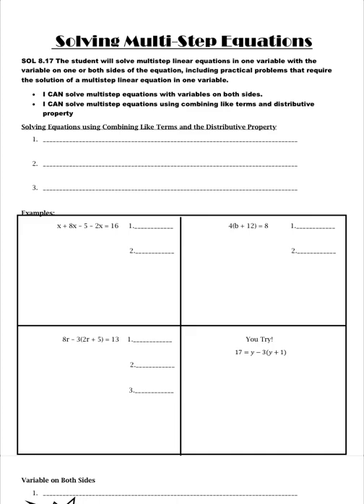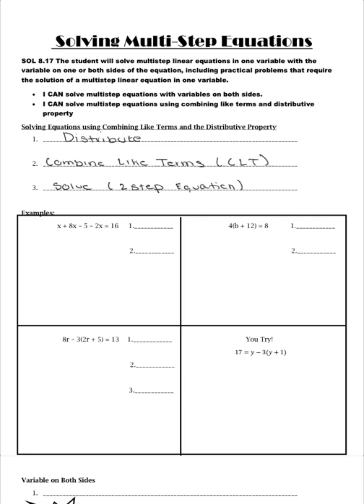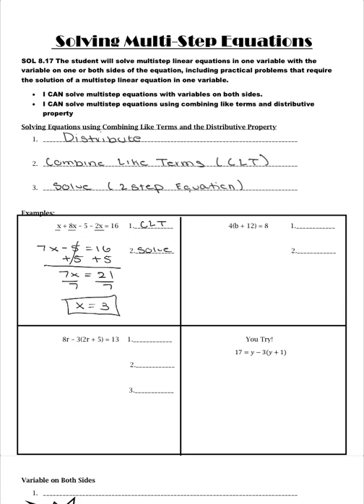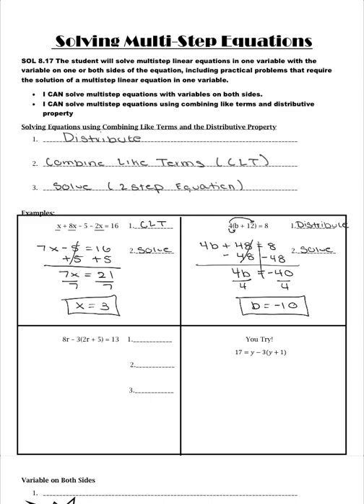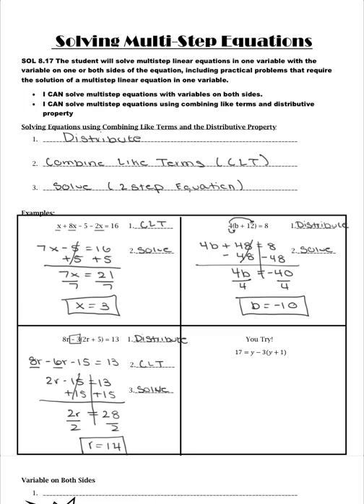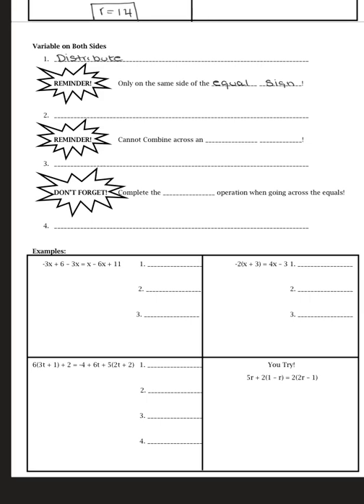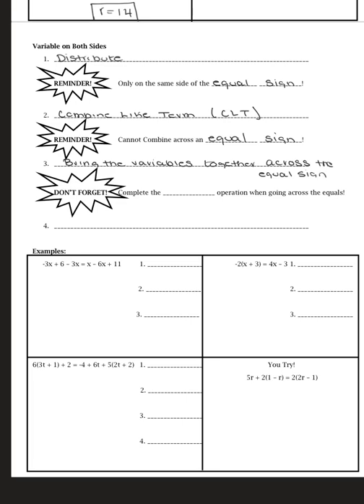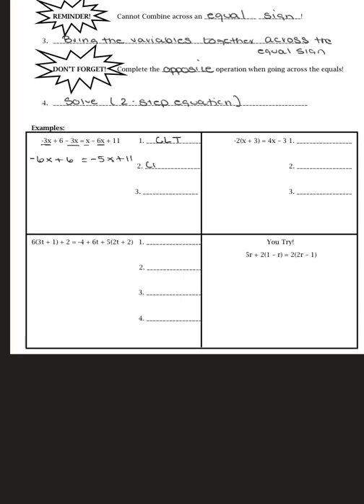SolvingMultiStepEquationsNotes Day2 (3) 1